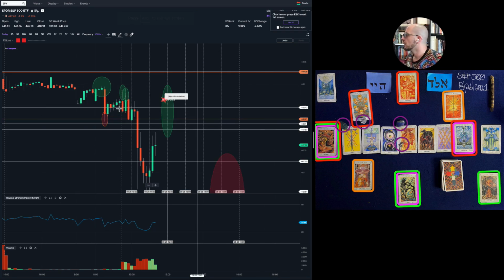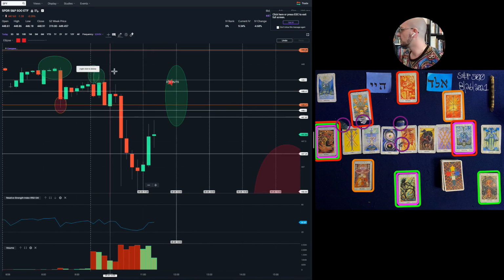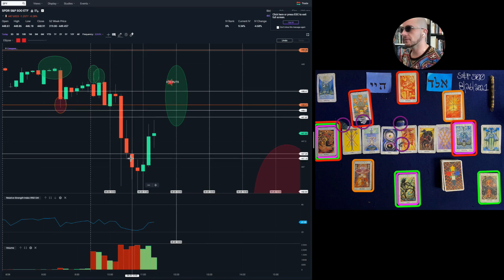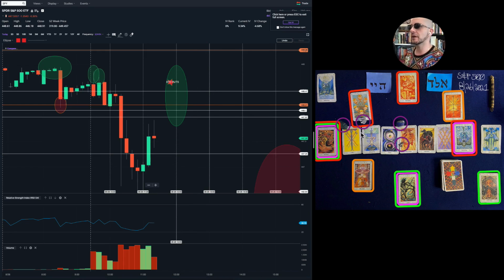2021 August 26th S&P SPY live charts drawing highs and lows ahead of the market